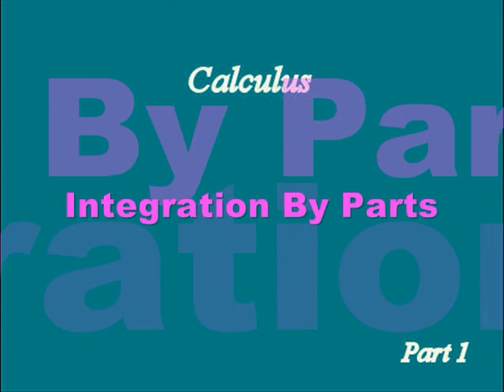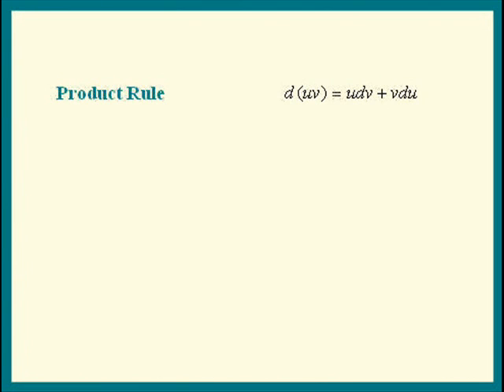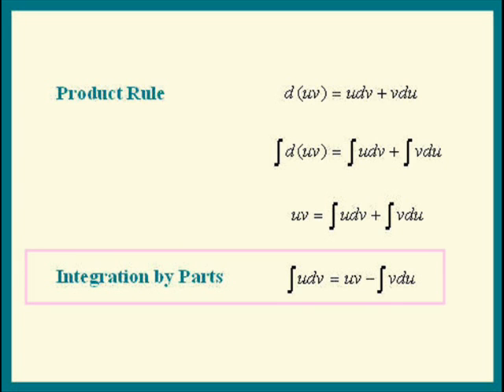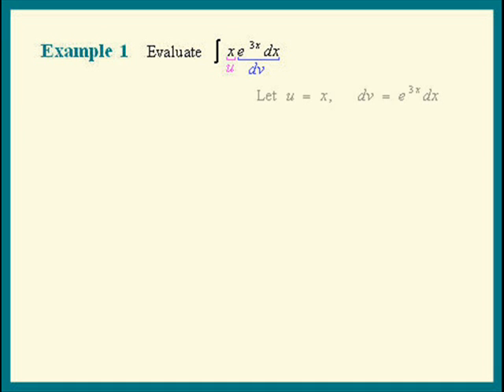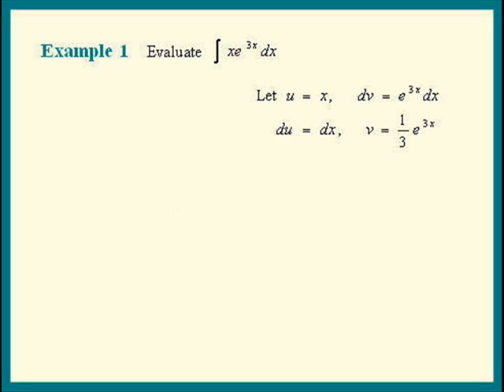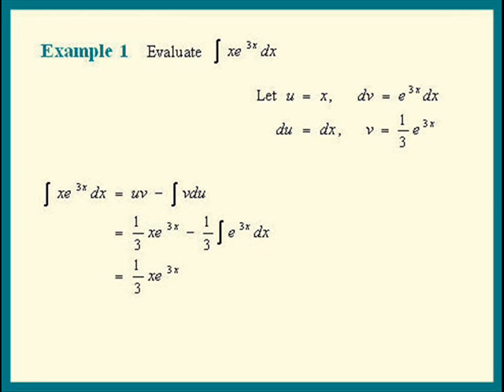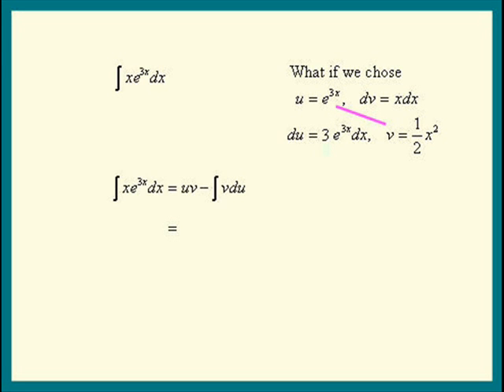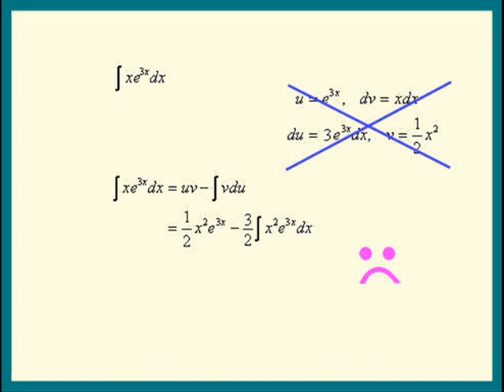Integration by Parts, Part 1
Calculus II topic: Integration by Parts. Part 1 of 6. Integrand  x exp 3x.